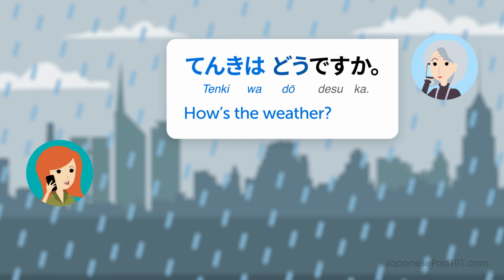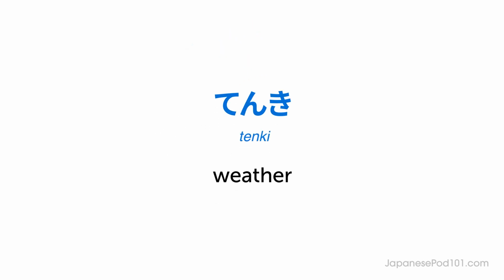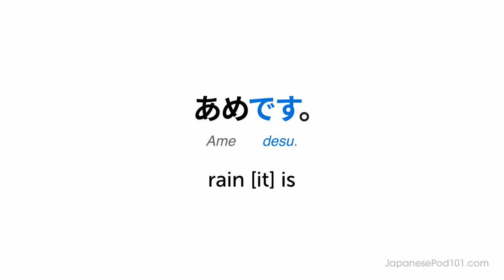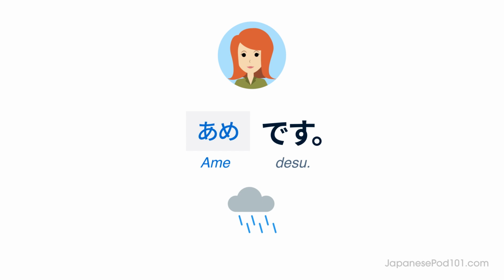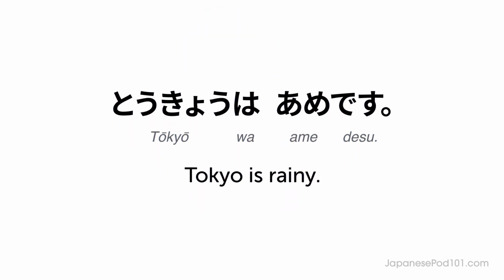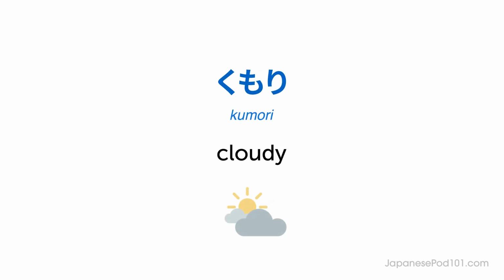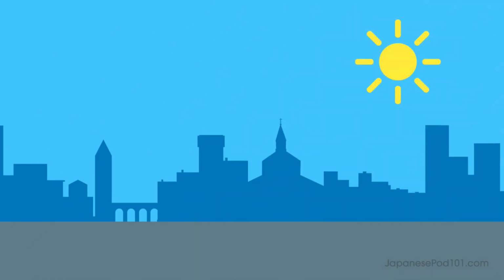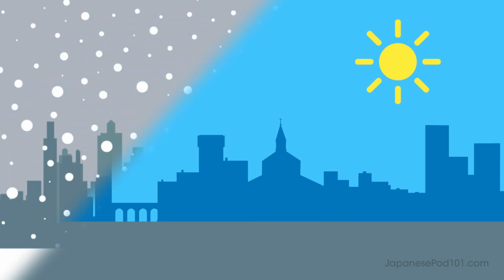Learn How to Talk About the Weather in Japanese | Can Do #12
← Click here to test your Japanese with this free multiple-choice quiz! See if your Japanese is good enough to talk about the weather… or if you need to study more!

After watching this video you will know how to talk about basic weather conditions in Japanese.
These Can Do lessons are about learning practical Japanese skills. Each lesson brings you closer to natural, fluent Japanese.

If you are an absolute beginner Japanese learner, this video is made for you. This is THE place to start if you want to start learning Japanese.

0:00 - Introduction
0:46 - Dialogue
1:29 - Lesson Focus
4:47 - Key Pattern
5:32 - Examples
6:23 - Variation
7:41 - Vocabulary
8:07 - Review
10:37 - Practice
12:25 - Next Steps

Note: In this series of Can Do videos, JapanesePod101 host Risa is presenting as Kano Kana, which means something like, "Can I do it."